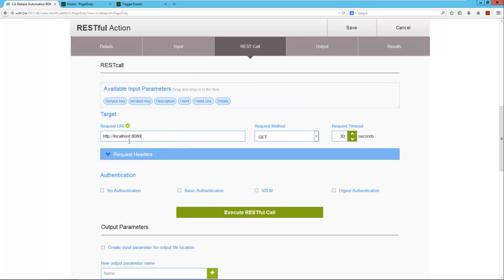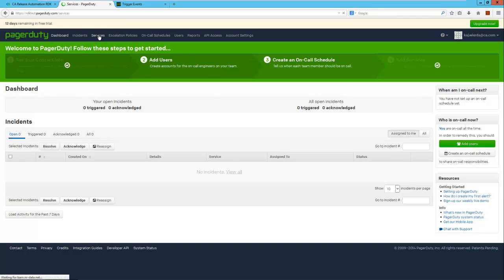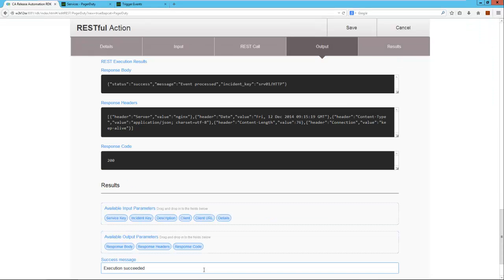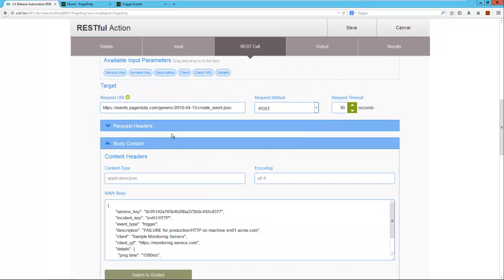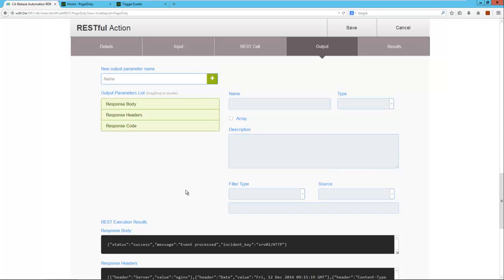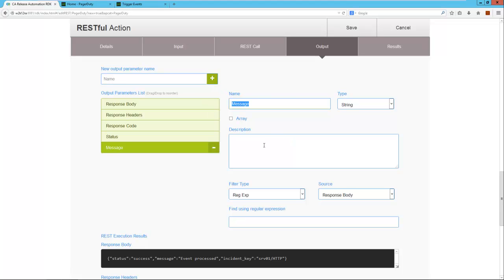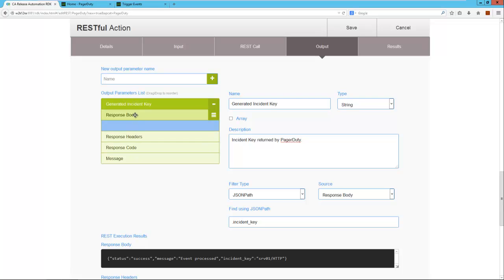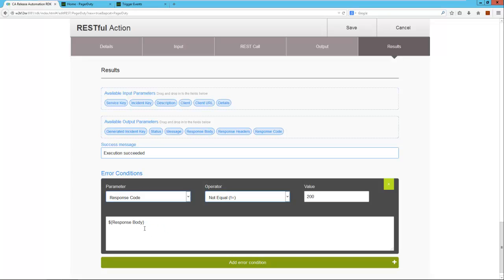CA Release Automation RDK Tutorial - PagerDuty Action Part 2 of 3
This is Part 2 the CA Release Automation Rapid Development Kit (RDK) tutorial for creation an Action Pack for PagerDuty. In this video we will cover the Execution Payload and mapping of input parameters, Output Parameters, and Error Handling.